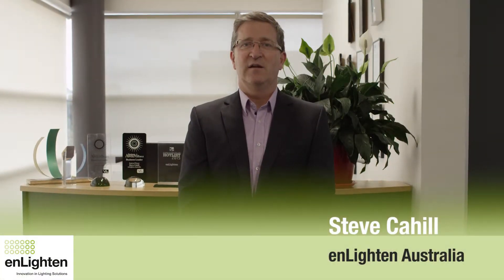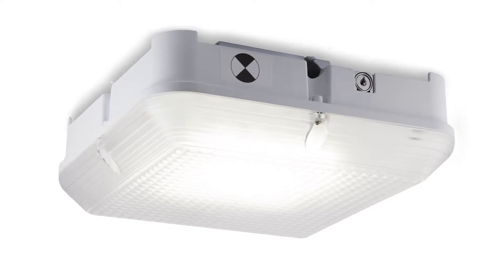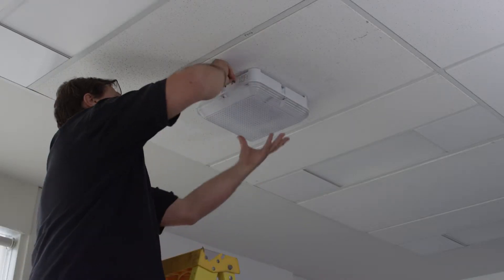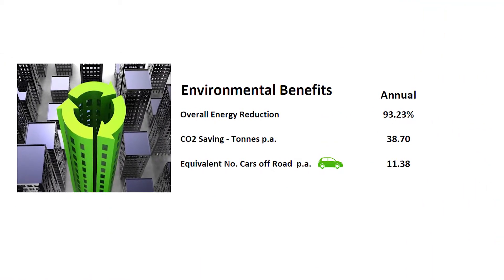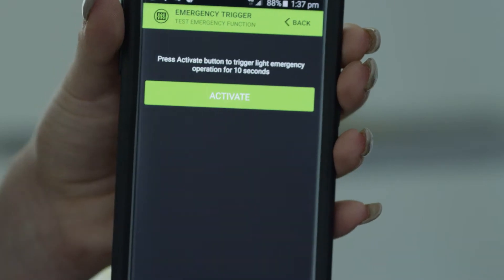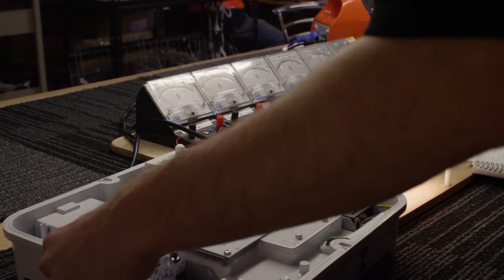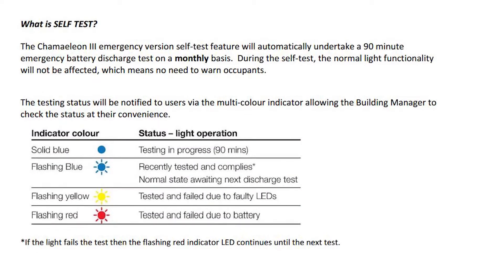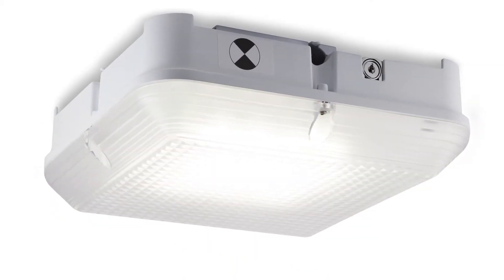enLighten product video Chamaeleon III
Overview of the design inspiration, emergency self test and smart control features of the award winning Chamaeleon III LED light for fire stairs, car parks & corridors